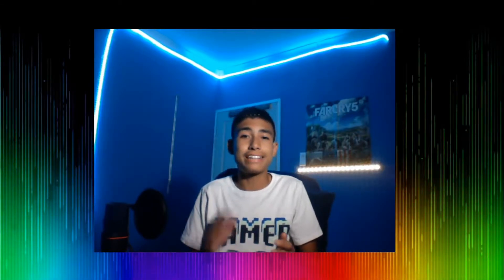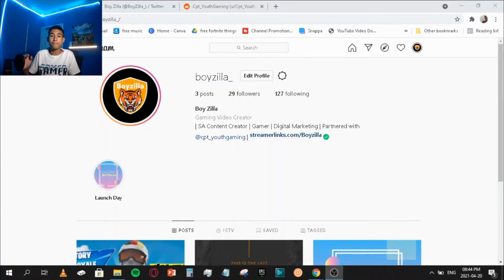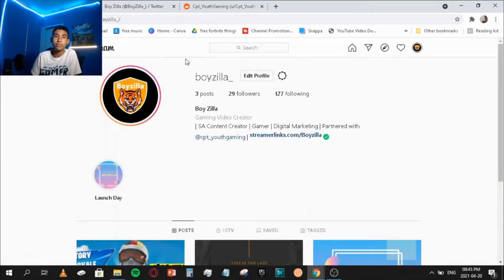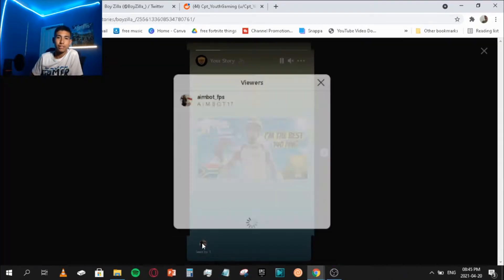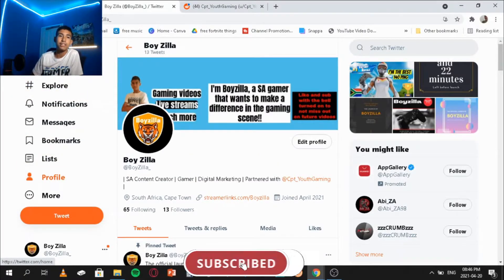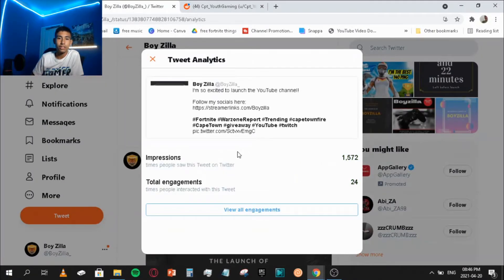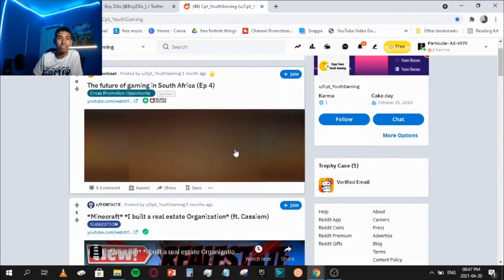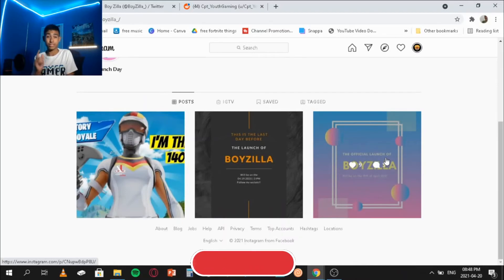*How to attract people outside YouTube onto your YouTube channel* (How to get more subscribers FAST)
In this video, I sho and tell you guys, how you can get more subscribers!

*Comment that you have done all of this stuff to enter!